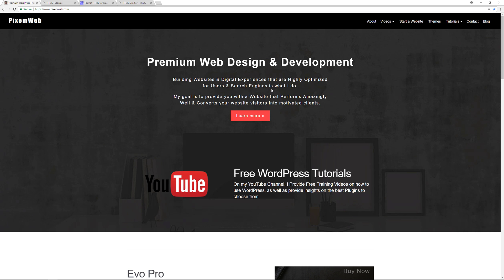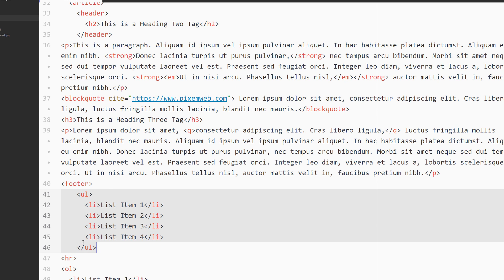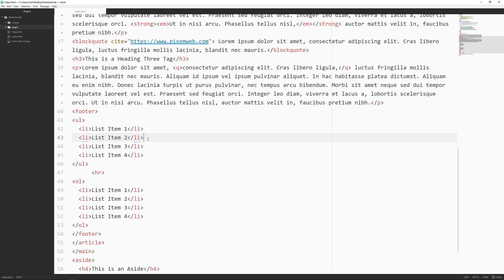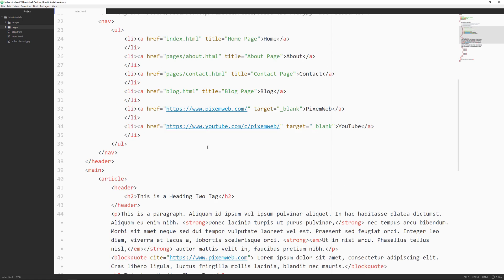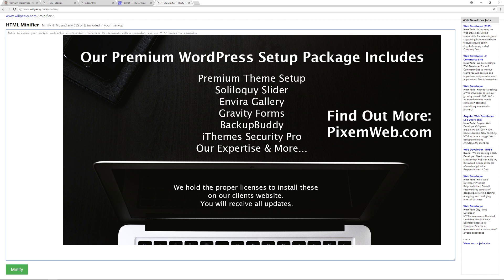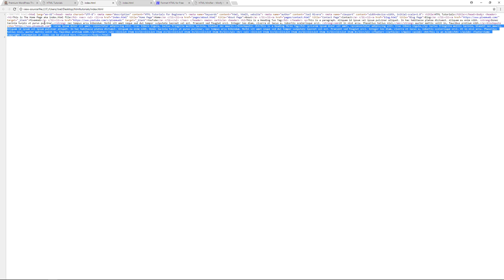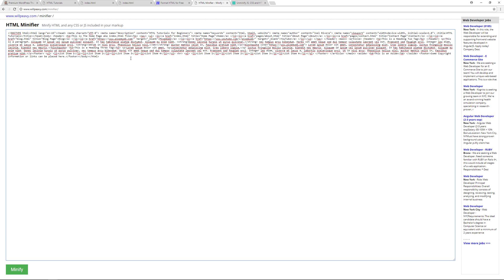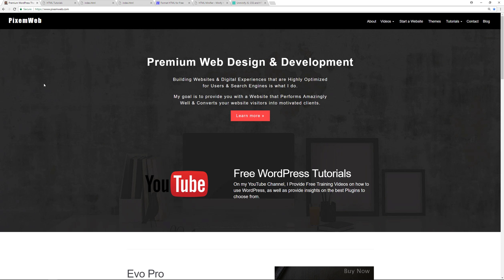How To Beautify Your Code - Minify Your Code & Unminify Code - HTML | CSS | JavaScript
In this video I show you How To Beautify your Code - Minify Your Code & Unminify Code  Which is going to be helpful for HTML, CSS, CSS3 & JavaScript.

I demonstrate the process with HTML but the same process can be used for CSS and JavaScript.

Beautifying your code will make it easier for you to maintain and easier to read.

Minifying your code will make your website perform better and keep your code obscure.

Unminifying code will make it easier to review the code, study it and learn from it.

This should be part of your workflow.

This video is part of a larger playlust on HTML5 Tutorial for beginners.